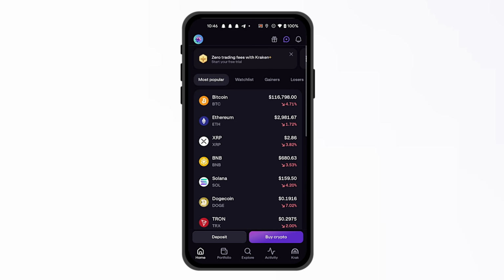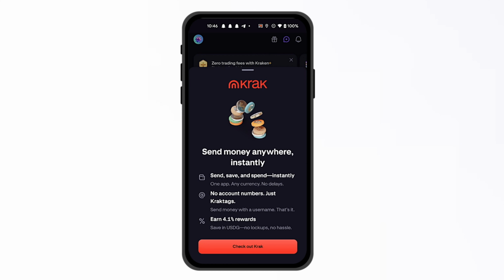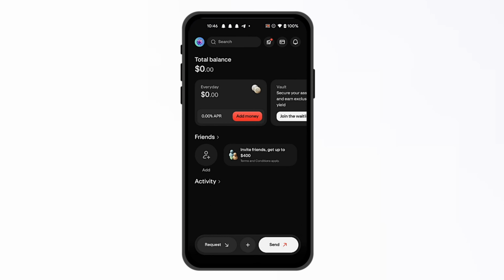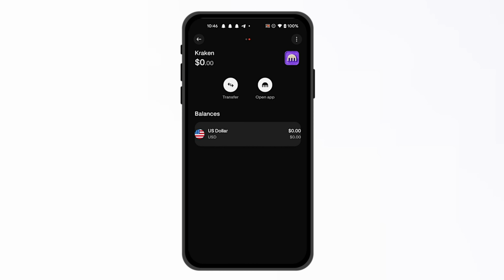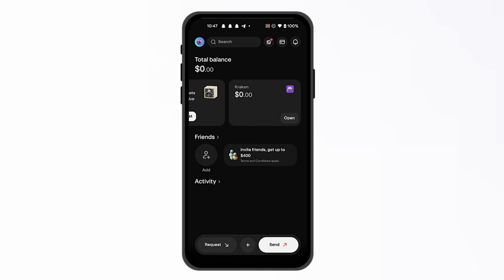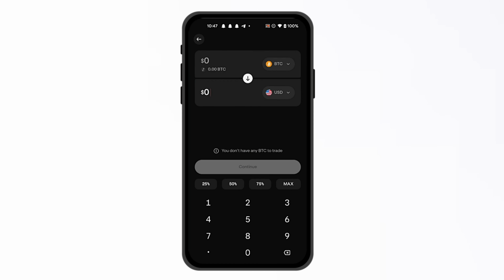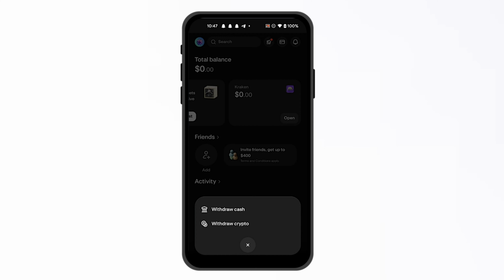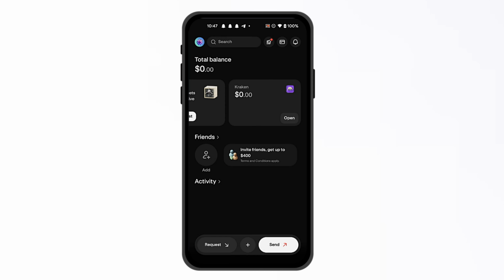How to Sell Crypto & Withdraw Money from Kraken to Bank - Easy Guide 2026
How to Sell Crypto & Withdraw Money from Kraken to Bank ✅ Sign up with Kraken and starting earning 🎁 In this video, I’ll show you how to sell crypto on Kraken and withdraw money directly to your bank account with ease. Whether you’re in the UK or elsewhere, I’ll guide you step-by-step on how to withdraw money from Kraken to a bank account, including Revolut. This tutorial also covers how to withdraw crypto from Kraken to your wallet or convert it to fiat. It’s a must-watch if you’re wondering how to withdraw money from the Kraken app to your bank account in 2026. Quick, simple, and beginner-friendly!

Chapters:
00:00 Introduction
00:10 How to Sell Crypto & Withdraw Money from Kraken to Bank